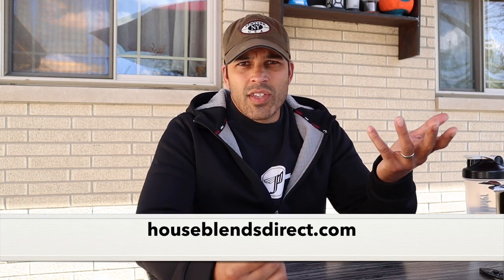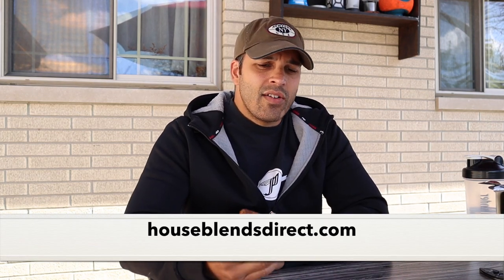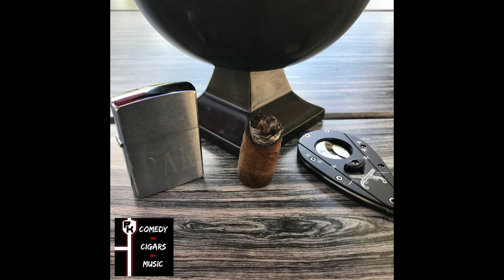House Blends Direct Box Pressed Habano Cigar Review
House Blends Direct Box Pressed Habano Robusto (5 x 50)
Wrapper: Nicaragua
Binder: Nicaragua
Filler: Nicaragua